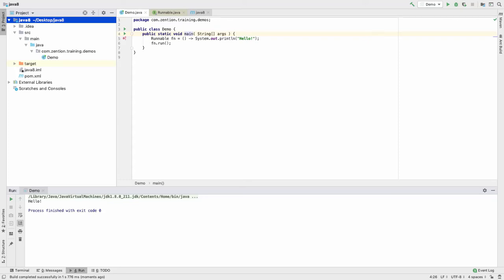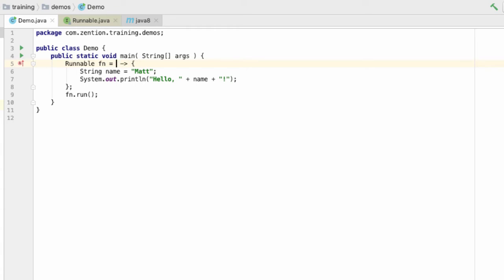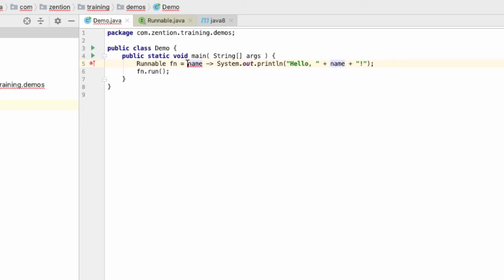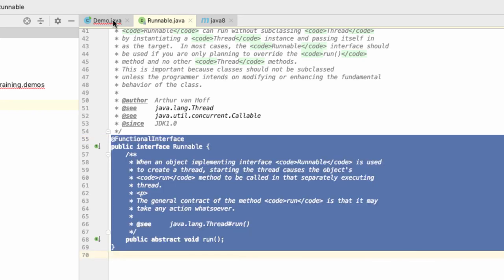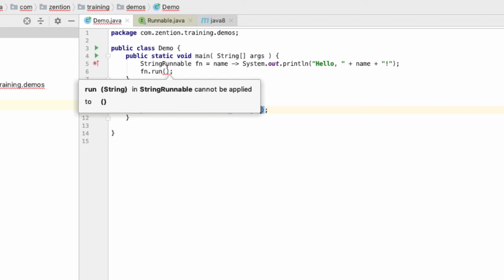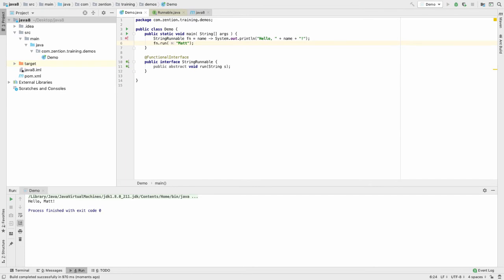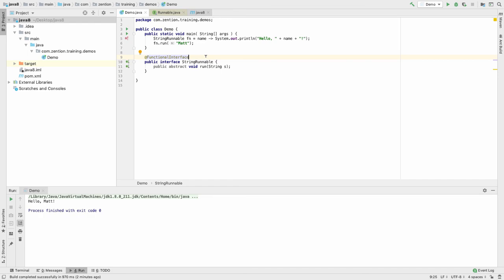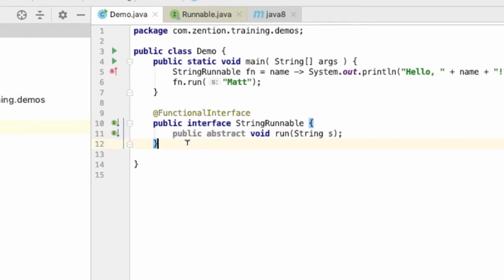How to Refactor a Lambda Expression by Adapting an Existing Functional Interface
How to do a basic refactoring of a lambda expression!